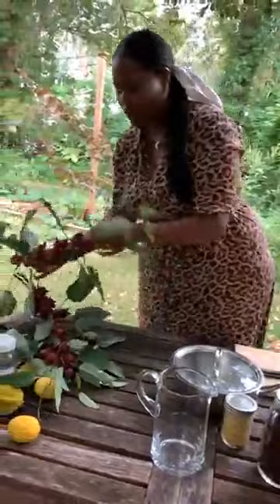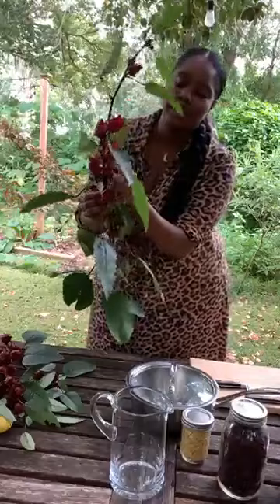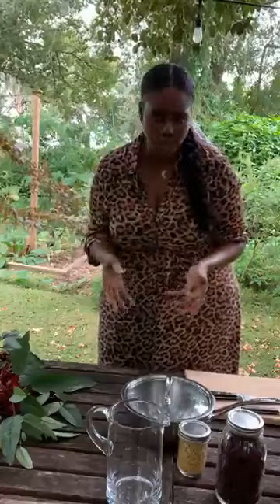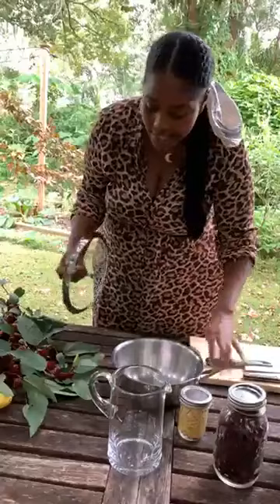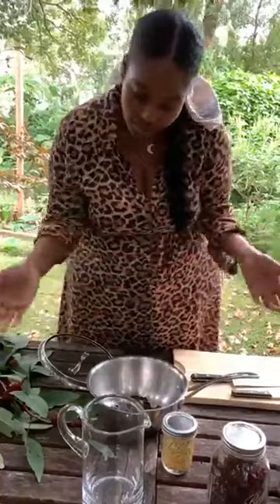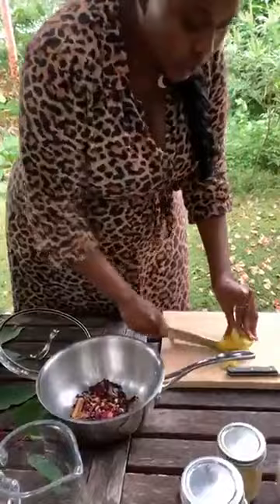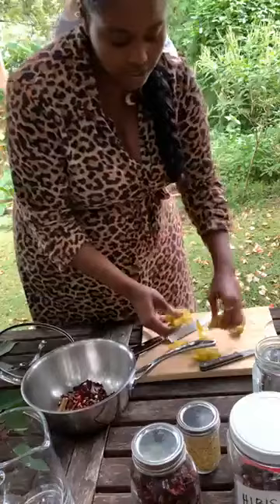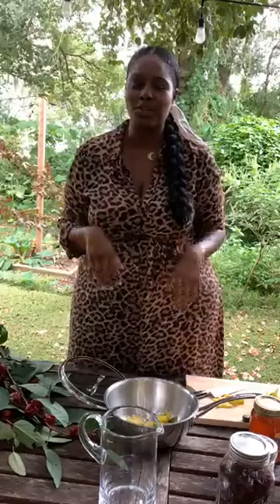Herbal Recipe: Sorrel with Wilnise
In this hands-on mini-class with Wilnise, she will prepare an herbal recipe using Hibiscus

Wilnise Francois is a Haitian-American Licensed Nurse and Herbalist that has worked in the allopathic modality of healing for over a decade. Working alongside physicians and caretakers alike facilitating wellness to those across the life span. Her role as an herbalist expanded with the personal need and integration of herbal medicines from her coveted traditional Haitian practices and studies in Western herbalism. As a community herbalist, she is working to revolutionize the cultural affinity of our plant friends through our relationships with the earth and stars. Her aim is to integrate the very love our herbs show us and implement that essence into our daily lives; creating a lifestyle of health and wellness.

Want to dive deeper?

Appreciating our free classes and would like to give a love donation? Thank you!

Looking to add to your herbal/holistic library? Check out our virtual bookstore that includes some great books including many of that are referenced in these Materia Medicas.